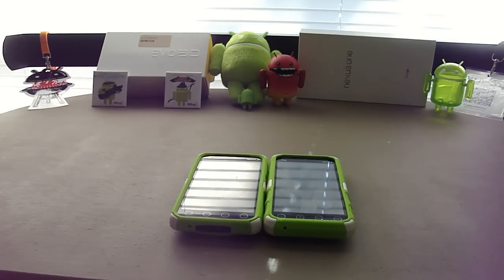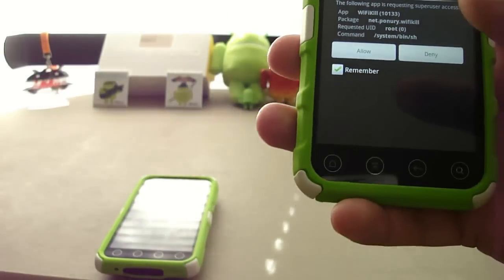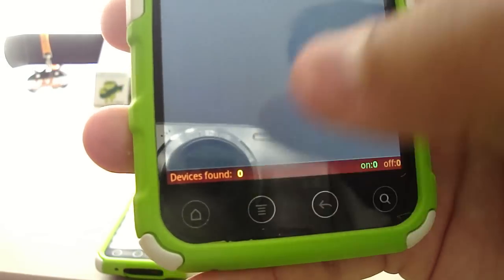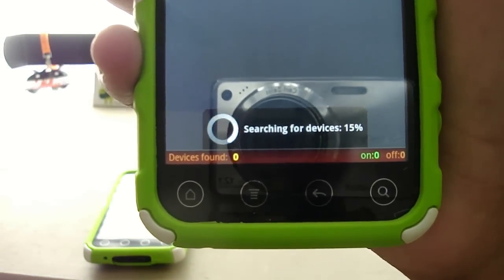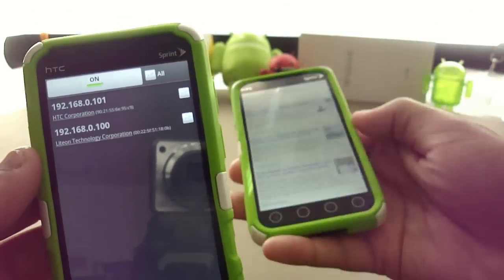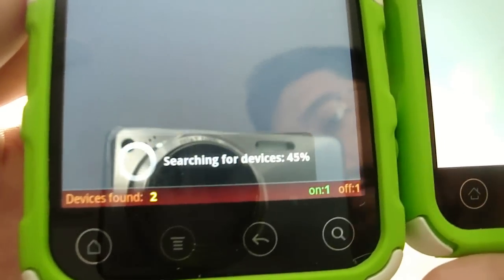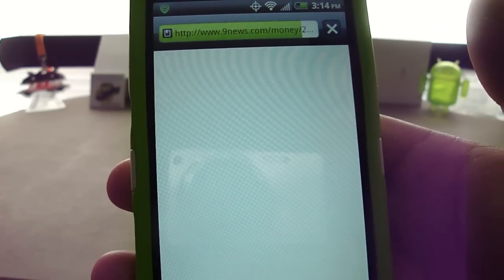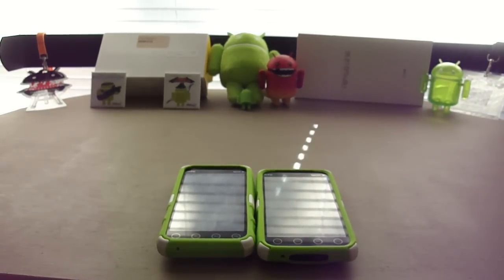Take Control Of WiFi Connection Using Android Phone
Demonstration of the WiFiKill application from the same developer that brought you FaceNiff. For more details, see the post at AndroidUnite.com